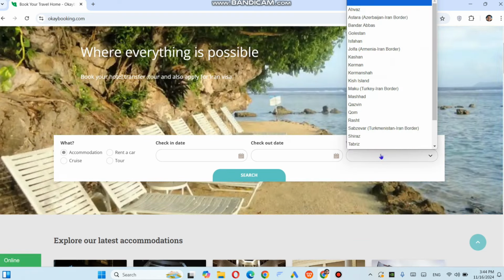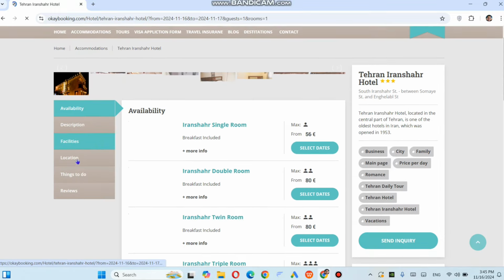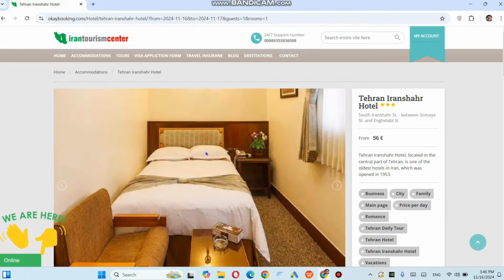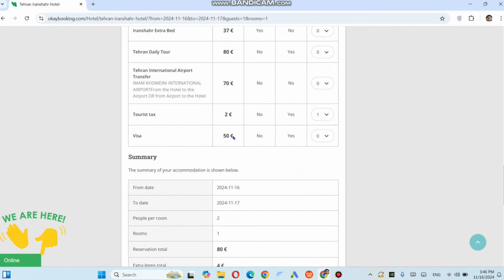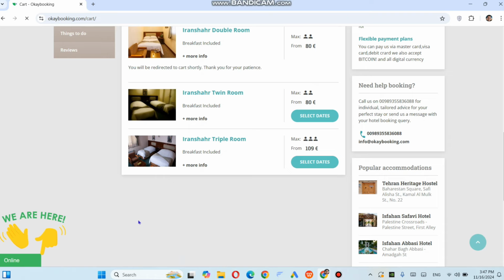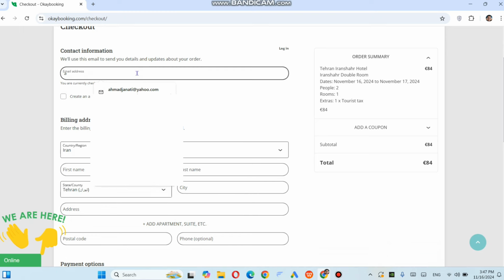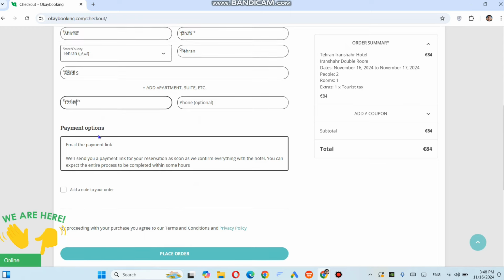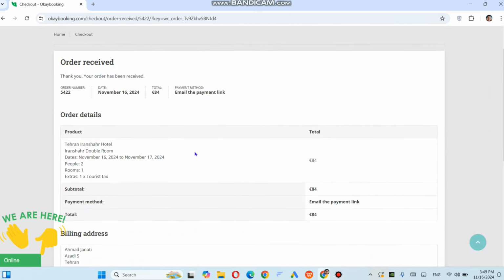How to book hotel in Iran online in 5 minutes!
Learn how to easily book your hotel online and pay securely, even with banking sanctions. This simple guide will help you plan your trip with confidence.

Discover a hassle-free way to book your hotel online and pay securely. This video tutorial will walk you through the step-by-step process, from finding the perfect accommodation to completing your payment. No more worries about banking restrictions! Book your dream vacation today